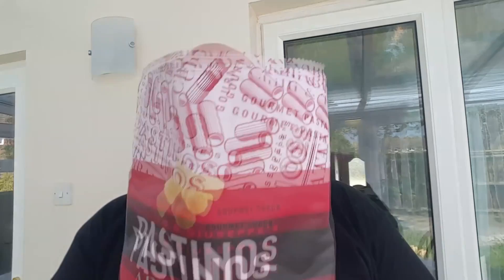Pastinos Arrabbiata Review (Pasta Snacks)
Nate returns to review Pastinos Arribiata, with flavours of tomato and chilli, this crispy pasta snack gets reviewed..RIGHT NOW.